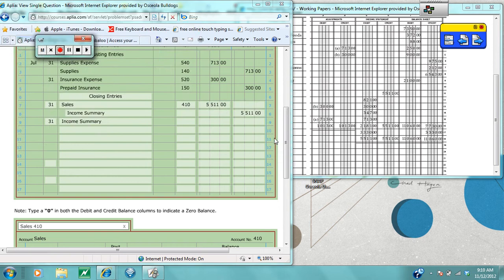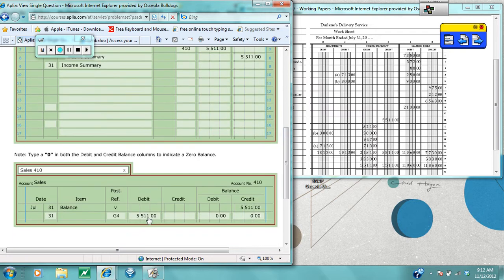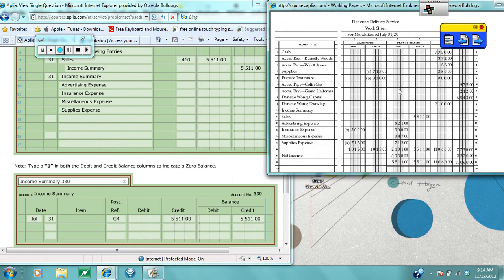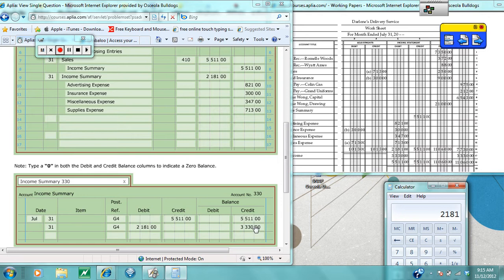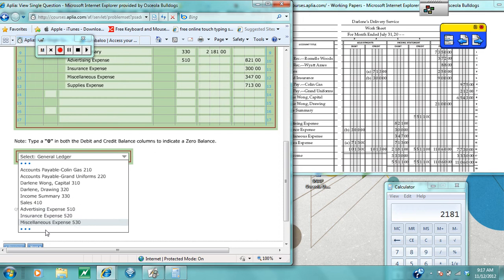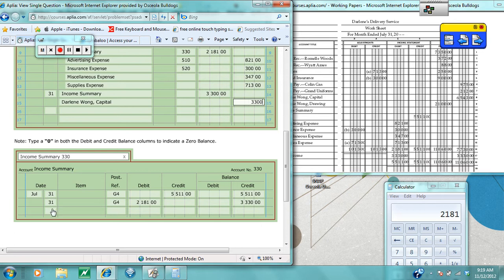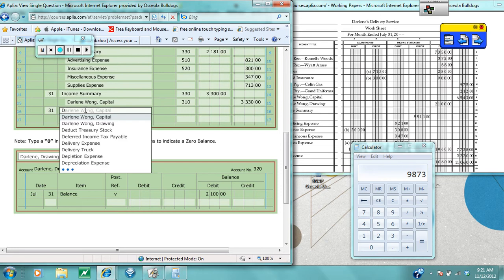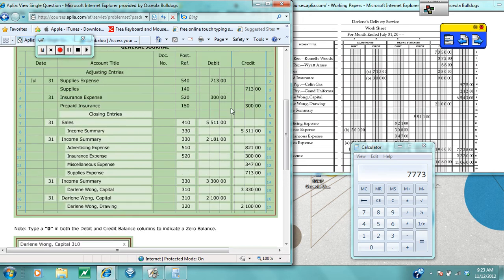ch8section2worktogwebclass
Chapter 8 section 2 work together